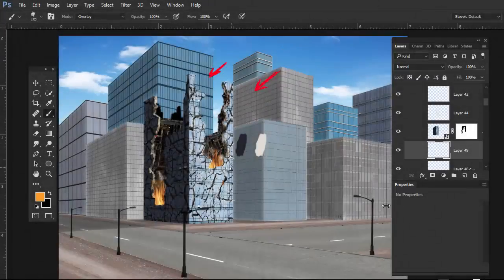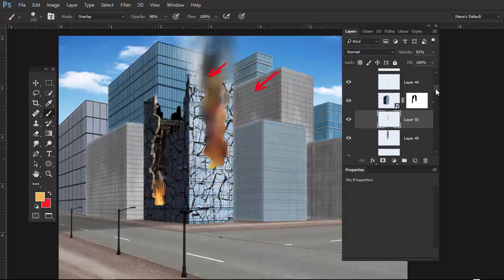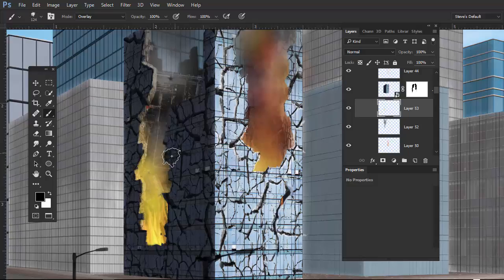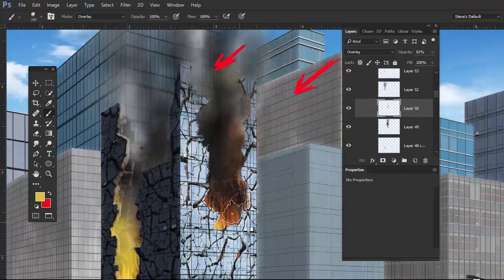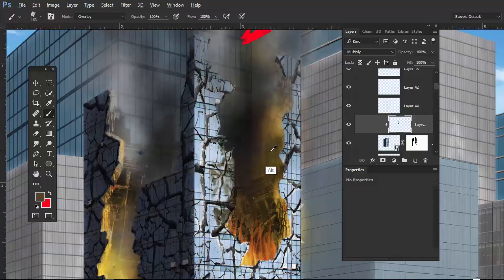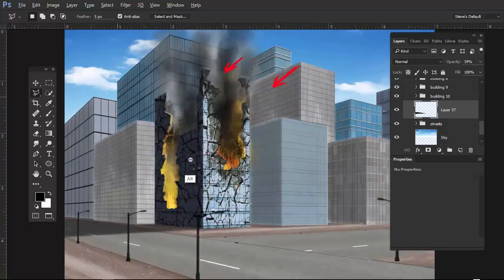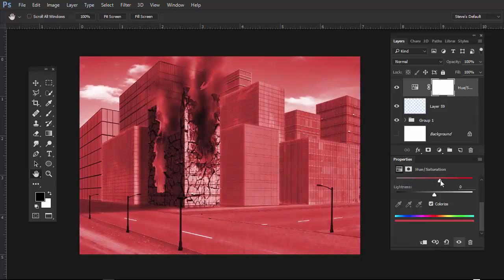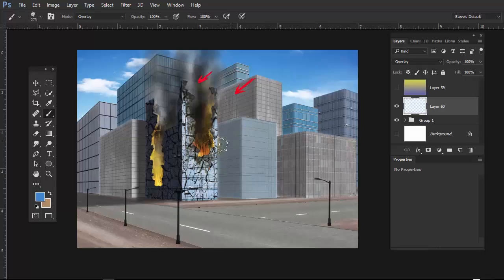Finlizing Photoshop Scene